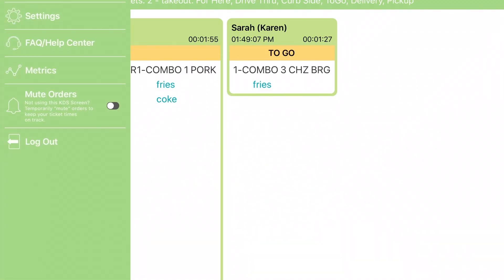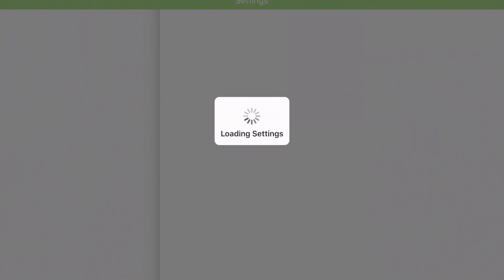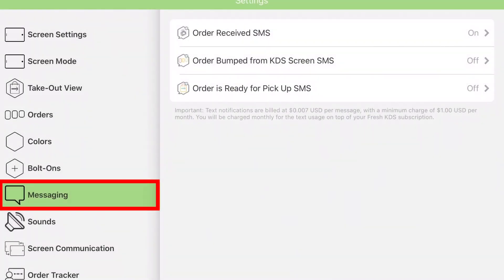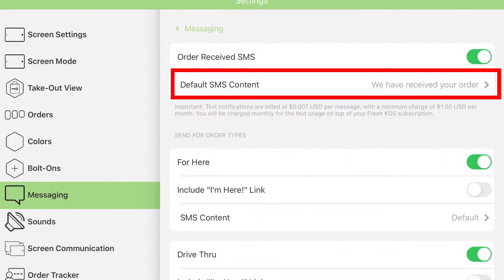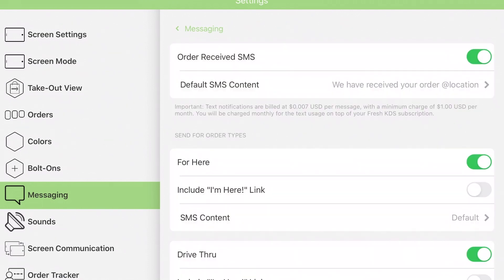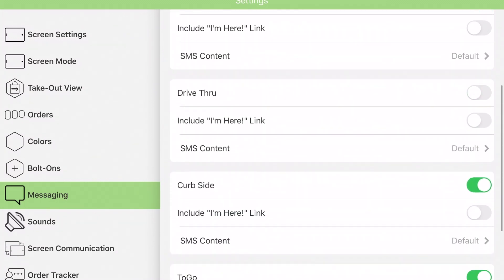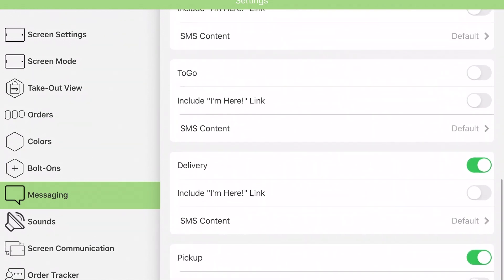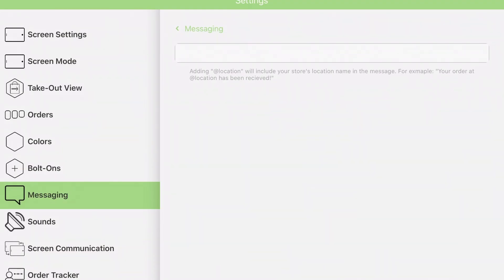Fresh KDS 2.16 Features - Custom Text Messaging by Order Type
Fresh KDS now includes custom text messaging for each order type.